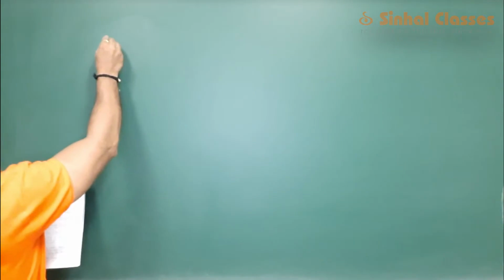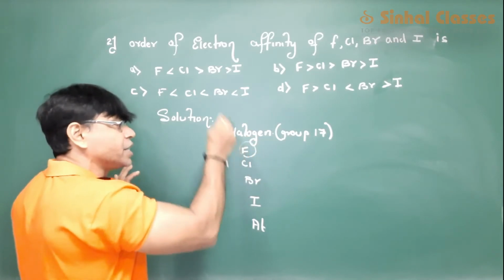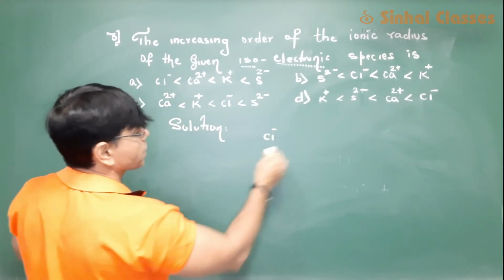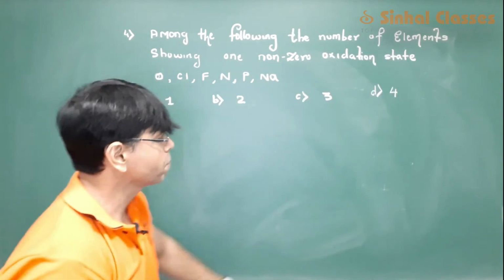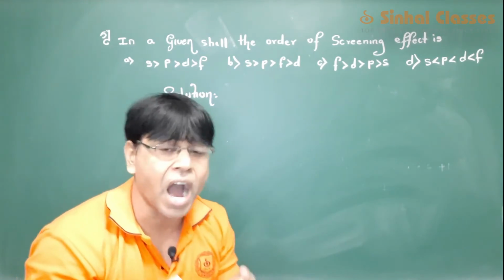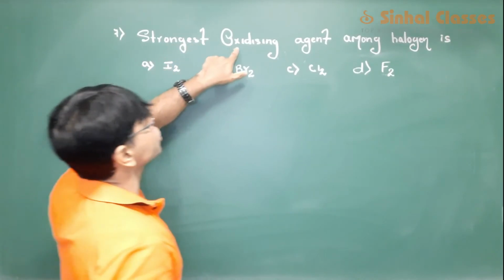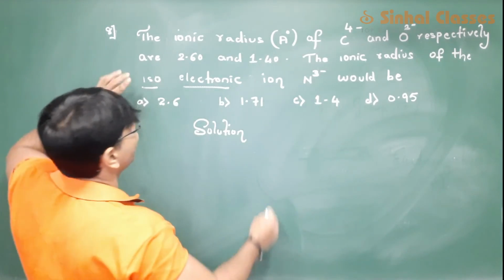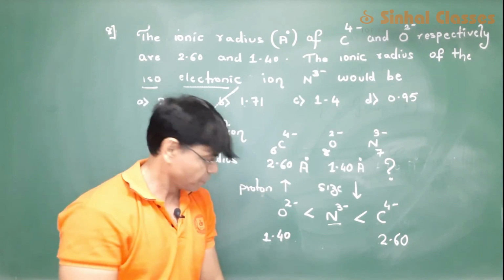NEET, JEE-MAINS PREPARATION. Ganguji Classes